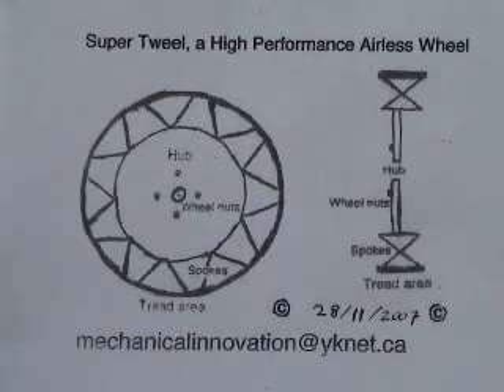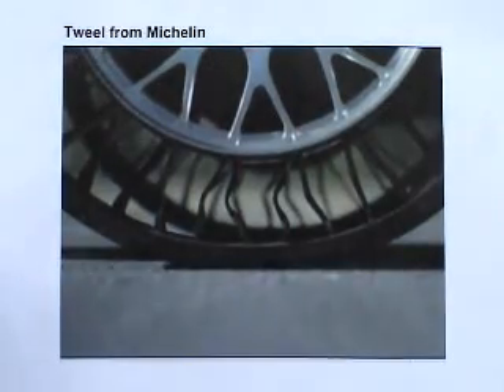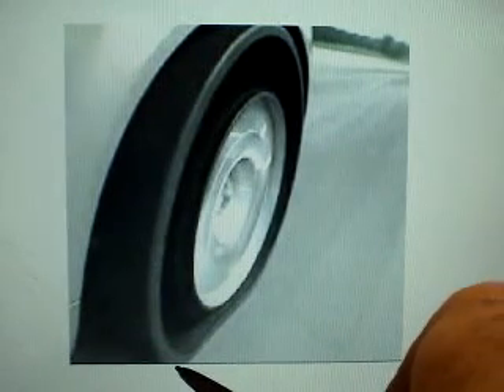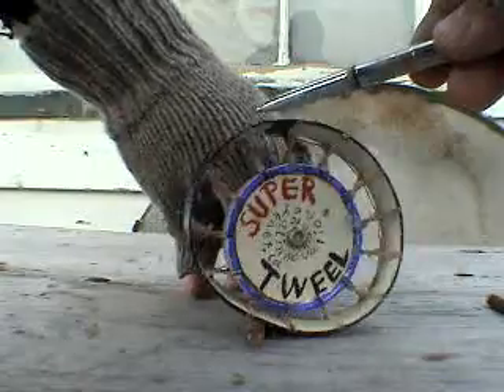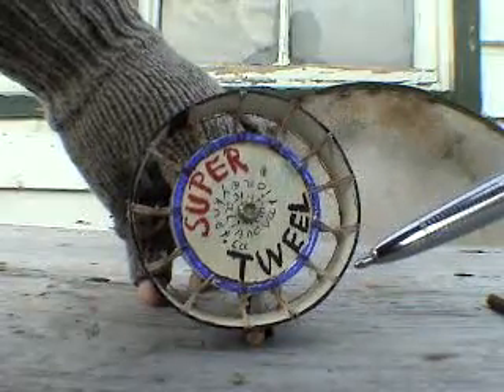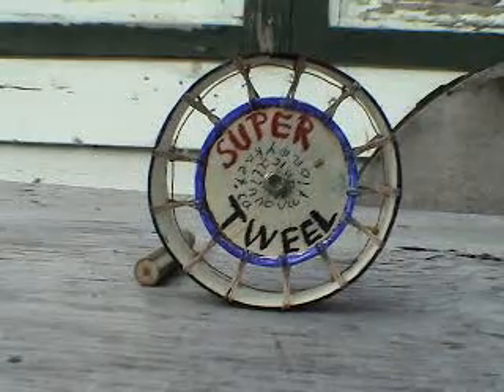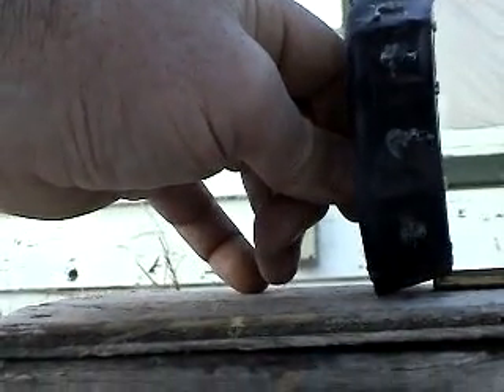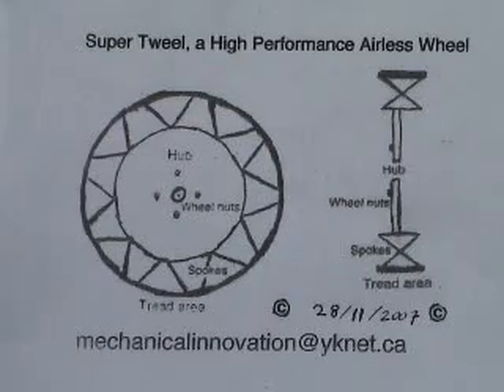Super Tweel, a High Performance Airless Wheel © Peter Becker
Zero-Pressure tire as Airless wheel better highway performance than Michelin Tweel, as intelligent structure with total load distribution unidirectional fiberglass? vehicle safety Hummer NHTSA no TPMS stretch spokes. Tire Society Incorporated in Akron Ohio is a good resource for reading up on tire science.